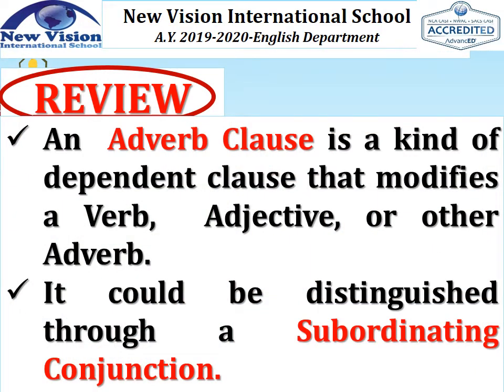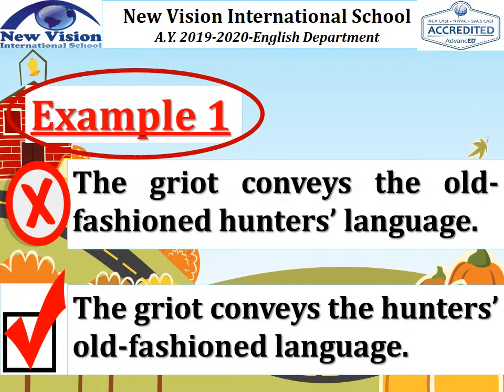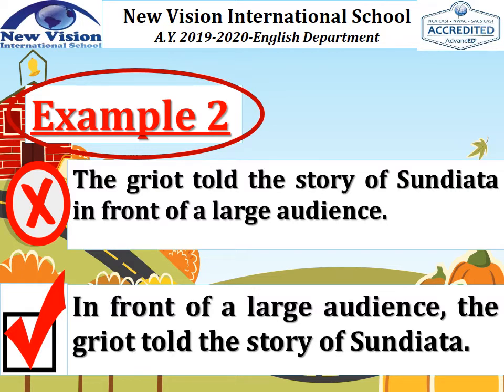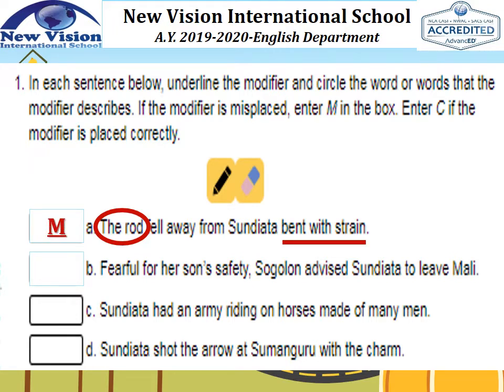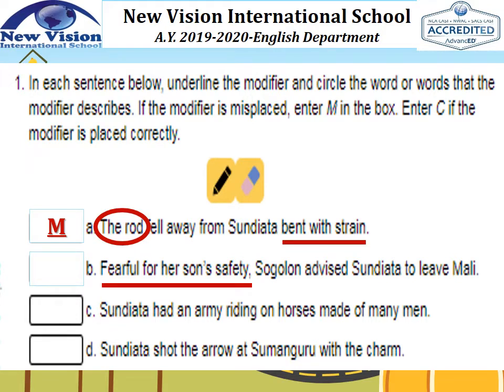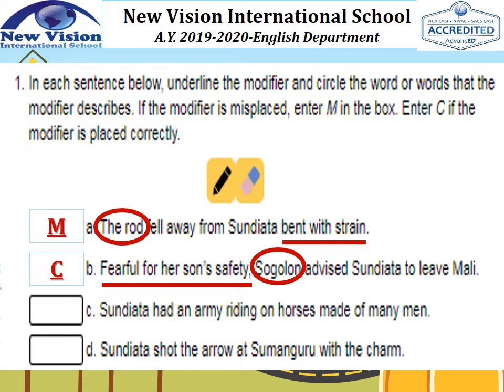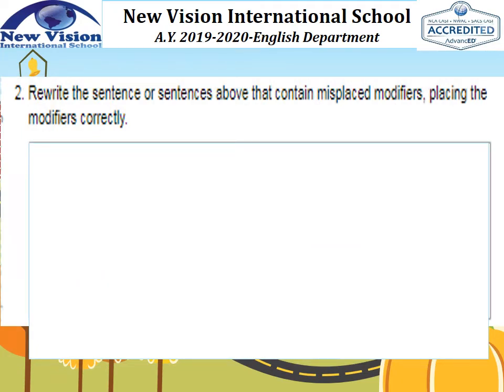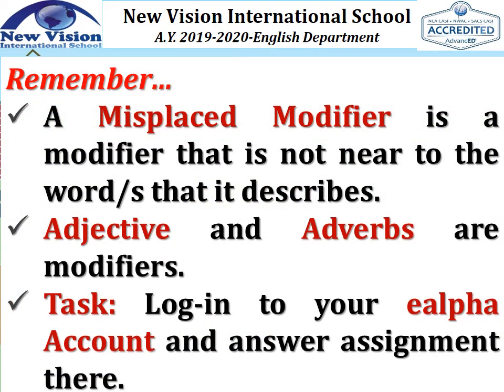W12.3 GRADE 7 GRAMMAR